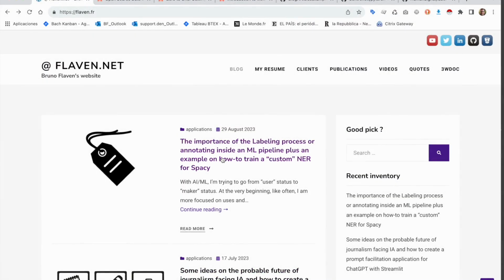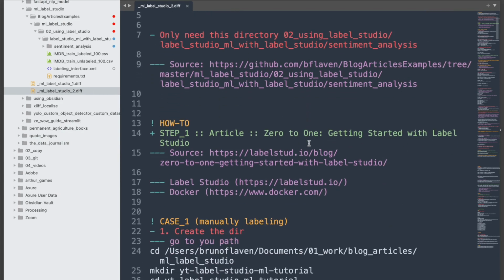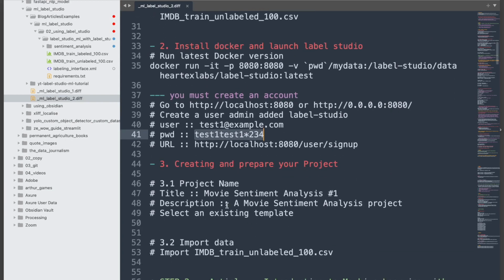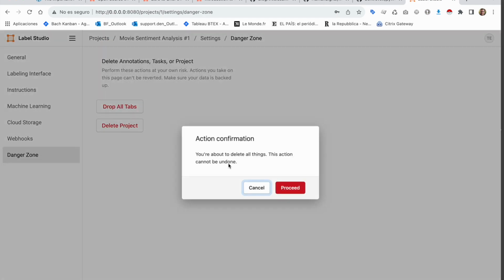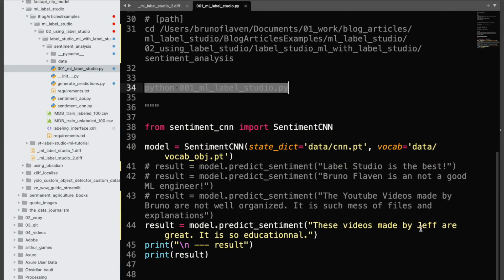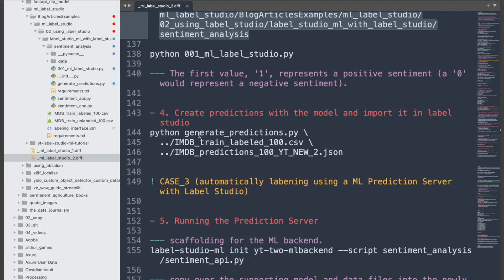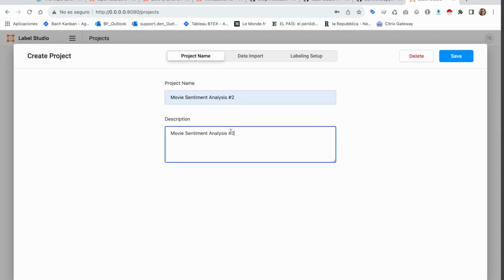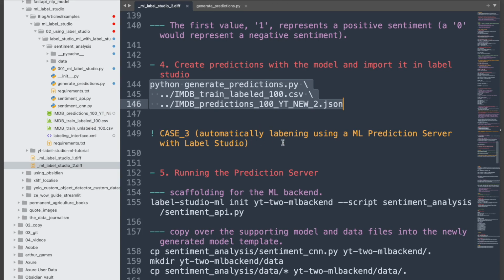#3 Machine Learning for NLP: Work with a dataset in Label Studio for a Pytorch Sentiment Analysis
This video is part of the post "The importance of the Labeling process or annotating inside an ML pipeline plus an example on how-to train a “custom” NER for Spacy"

Music
You're not that Funky
Otis McDonald